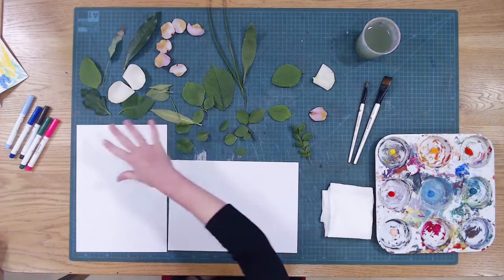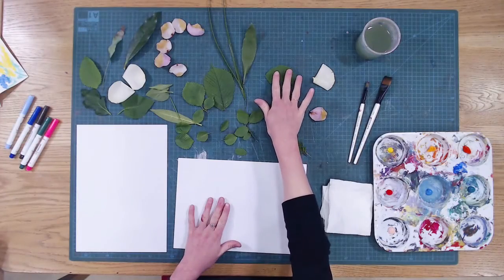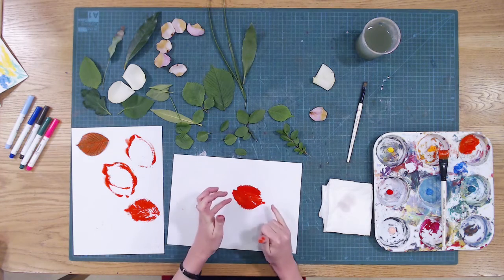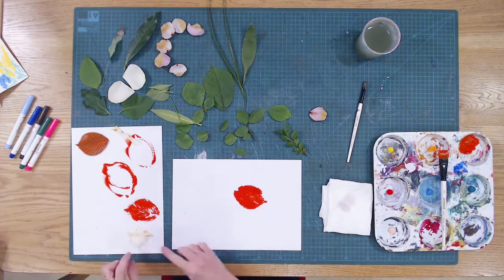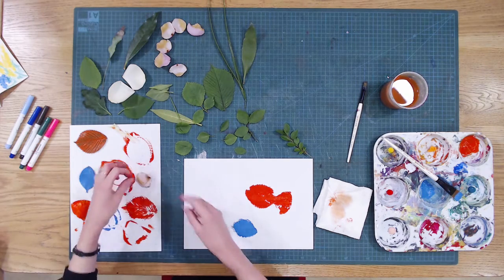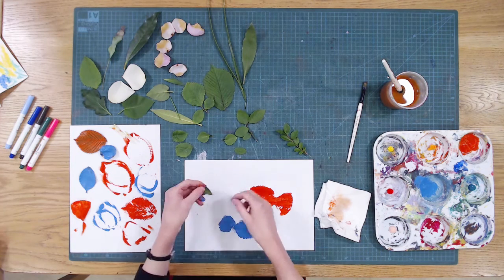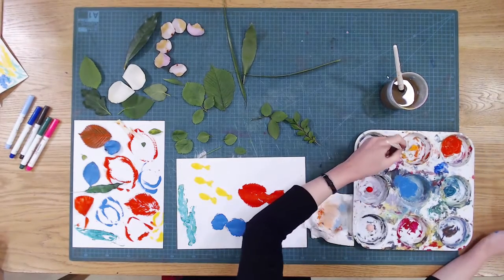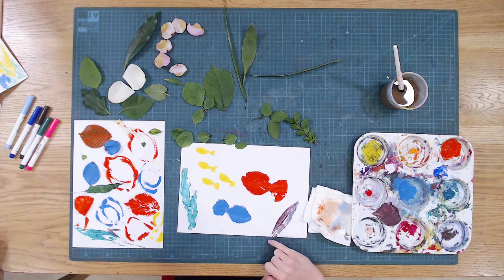Blast into Nature! Lesson 6: Nature Printing (kids)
Join visual arts tutor, Rachel Woodside, for Blast into Nature! The six lessons will focus on environmental art to encourage a more experimental approach to mark-making, drawing, sculpture and working directly in outdoor spaces, both urban and in a more natural setting.

Audience: children

You can add subtitles to this video by clicking on the button marked CC on the video controls.